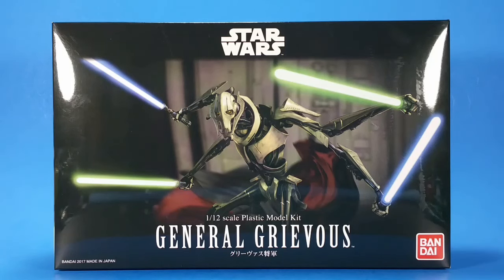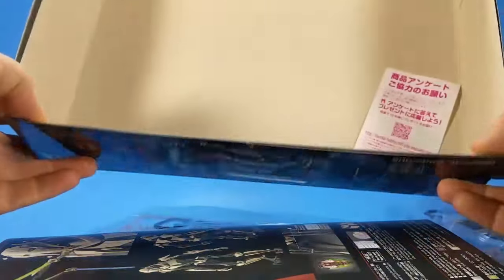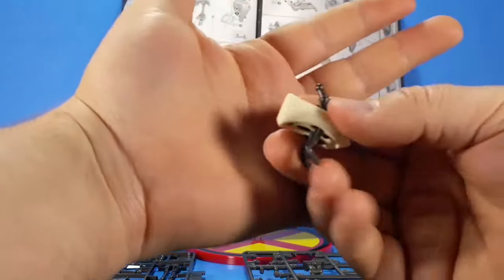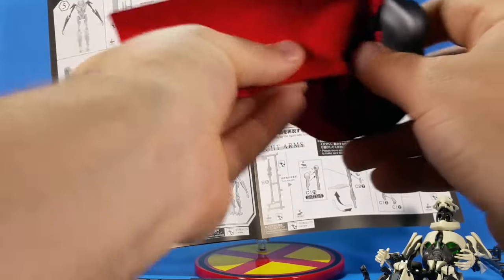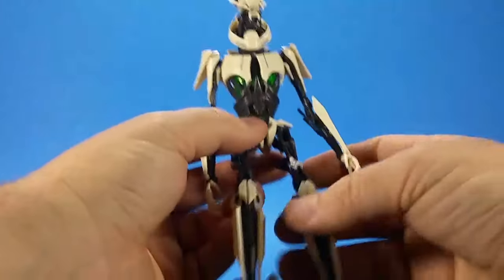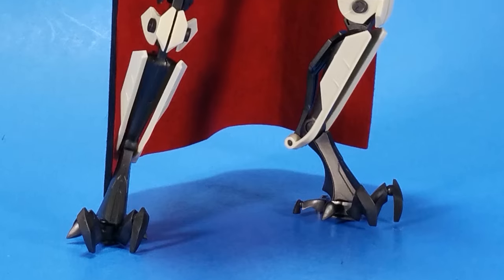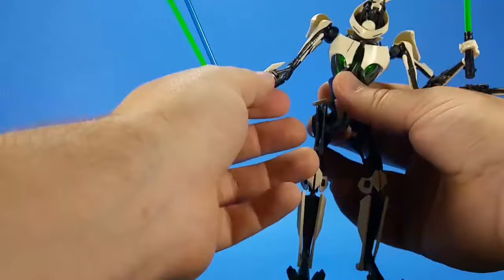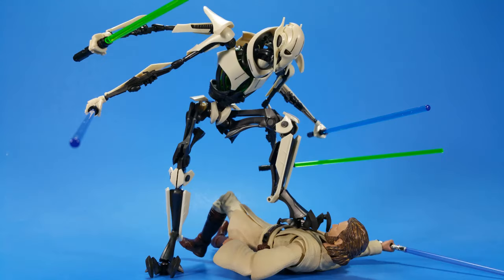Bandai Star Wars General Grievous Model Kit Build and Review 1/12 Scale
It feels like we've been waiting far too long for a good General Grievous action figure. And while the Bandai Star Wars model has it's limitations, mostly in just how much you can crank on it, I find myself thinking that we may never see a better version in 6 inch form. Bold words? Maybe...

Fwoosh
2741 Fayetteville Rd #8416